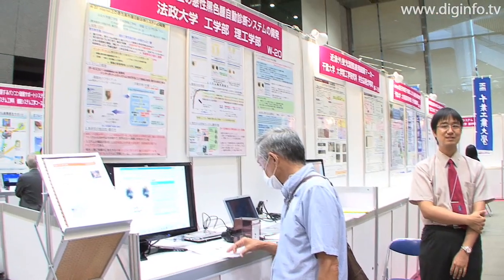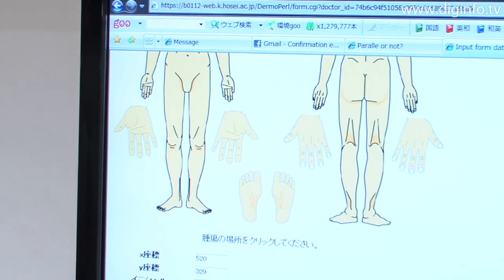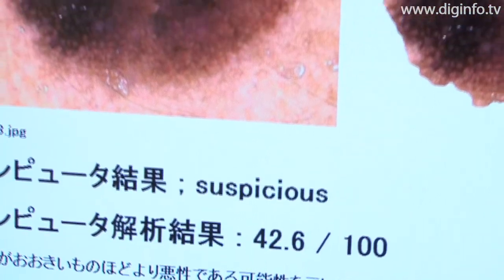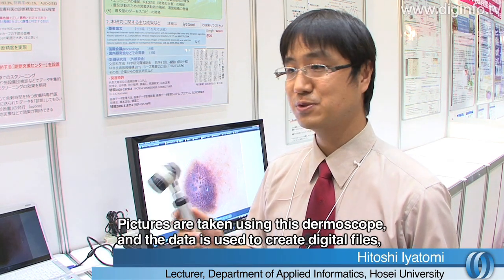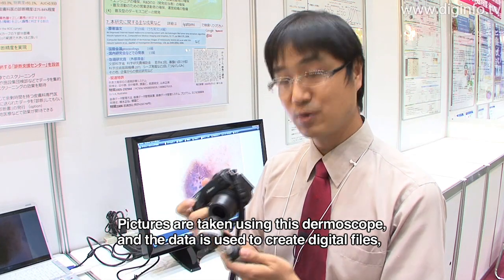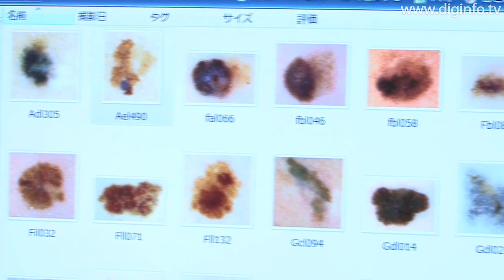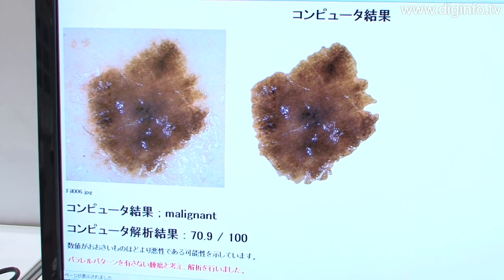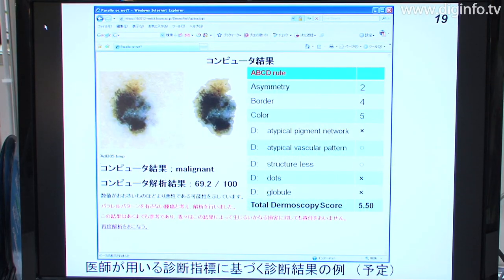Automatic diagnosis system for malignant melanoma using the Internet : DigInfo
Hosei University
Automatic diagnosis system for malignant melanoma using the Internet